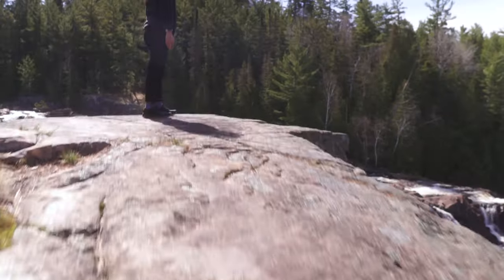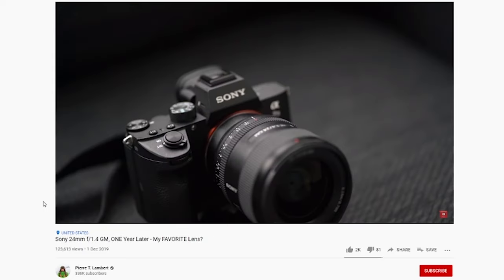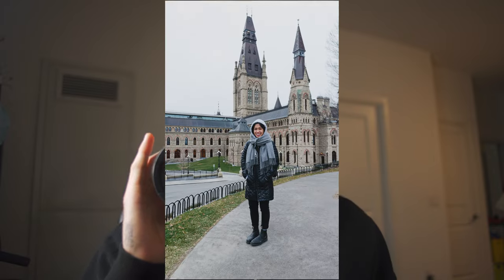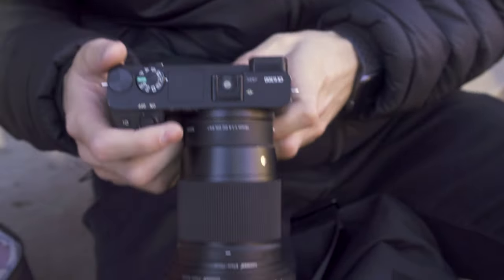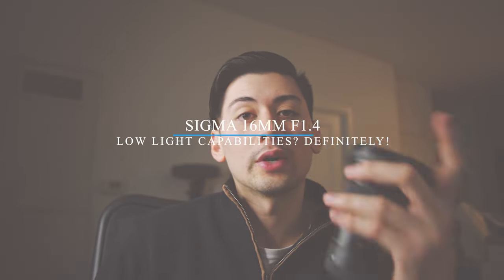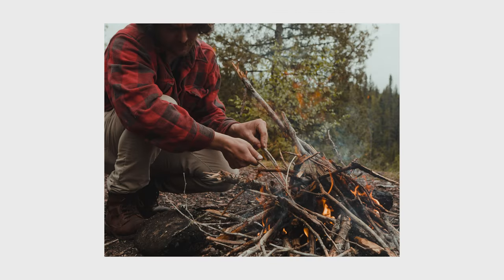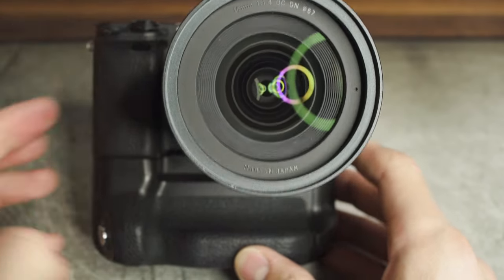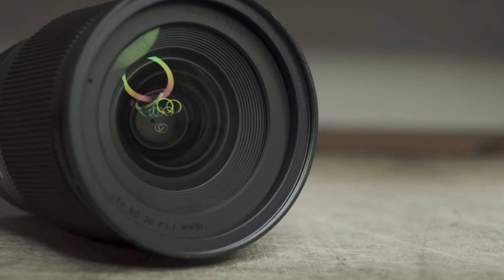Is the SIGMA 16MM 1.4 Lens worth buying in 2024 ?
In this video I share my experience's of owning and primarily shooting with the Sigma 16mm F1.4 DC DN Contemporary Lens. I've owned the Sigma 16mm 1.4 for two years. Paired with Sony A6300, the Sigma 16mm F1.4 has brought me extreme value. From professional shoots to everyday vlogging the Sigma 16mm f1.4 is a very competent lens and has great potential especially at its price point I hope this video helps you if  your considering the Sigma 16mm f/1.4 DC DN Contemporary Lens.

If you enjoyed the video hit like and sub button for more!

USA:
Favorite Portrait lens

CANADA:
Favorite Portrait lens

Timestamps:
Intro: 0:00
Build Quality / Weight / Weather Resistant: 0:18
Image Quality: 1:03
APS-C Focal Length / Experiences / Quality: 1:20
SIGMA 16MM F1.4 Autofocus: 3:55
Gimbal Test & Experience: 5:22
SIGMA 16MM F1.4 Gimbal Tracking: 5:46
SIGMA 16MM F1.4 Manual Focus: 6:08
SIGMA 16MM F1.4 Low light: 6:28
No Optical Stabilization: 7:12
Prime Lens = Stuck at one focal length: 7:50
Image Distortion: 8:24
Who is the Sigma 16mm f1.4 for: 9:09
My thoughts on Sigma as a Brand: 9:53
Thoughts to consider if money is an issue: 10:11
Conclusion: 11:30